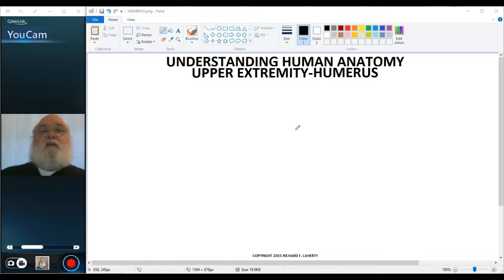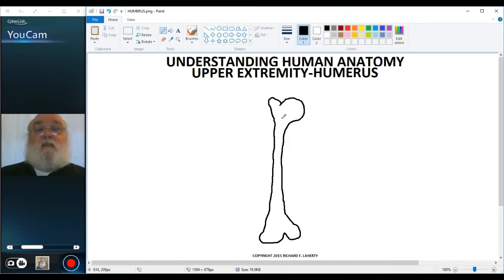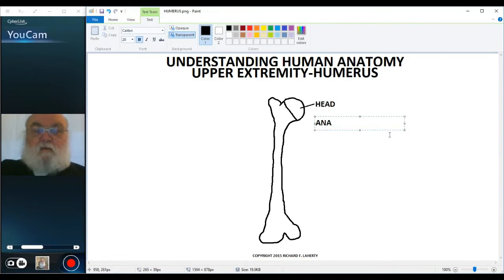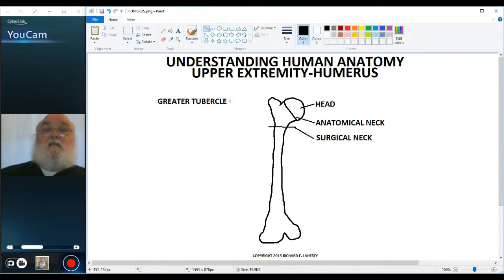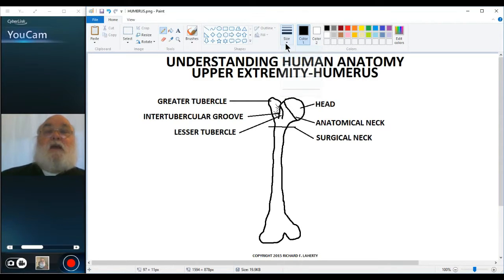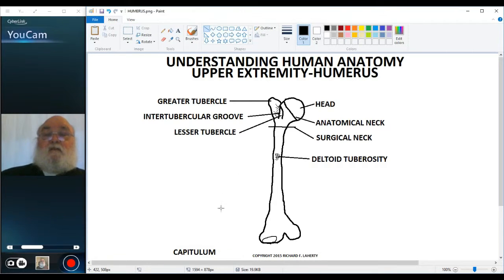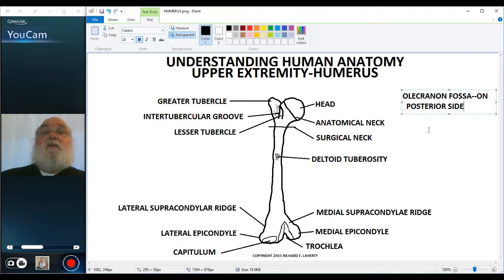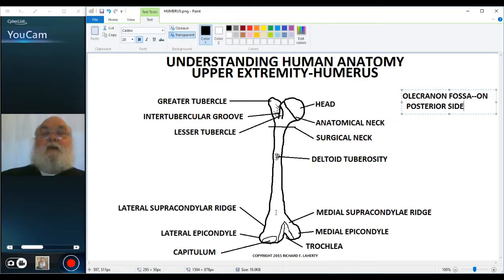UNDERSTANDING HUMAN ANATOMY-UPPER EXTREMITY HUMERUS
This video describes the key features of the humerus.